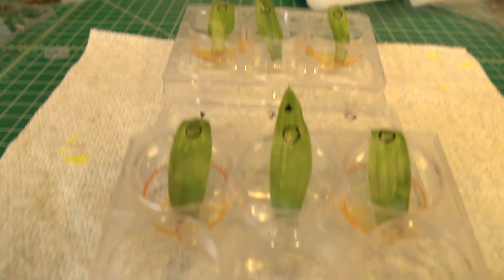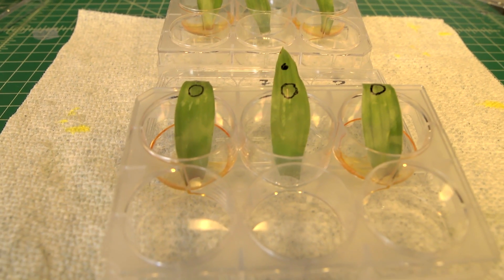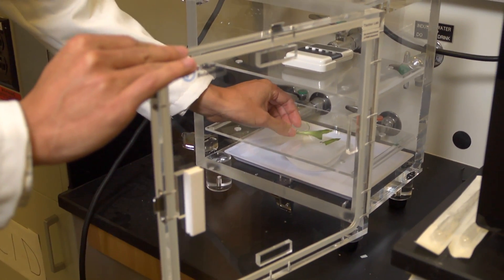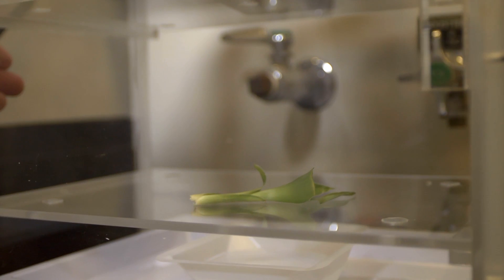Living the Promise: Hideaki Tsutsui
In his lab, Hideaki Tsutsui develops tools and technology to fabricate biosensors on plant leaves. The idea is make an easy-to-read sensor on leaves of food crops such as corn, rice and cassava so that farmers can quickly identify when their crops are in danger. Such a low-cost, easy-to-use technology is especially important for smallholder farmers in the developing world such as sub-Saharan Africa, where resources do not exist to buy costly fertilizers, pesticides, or herbicides to protect their source of food and income.